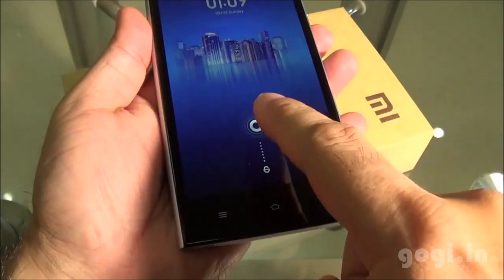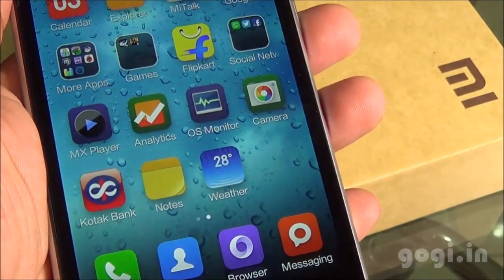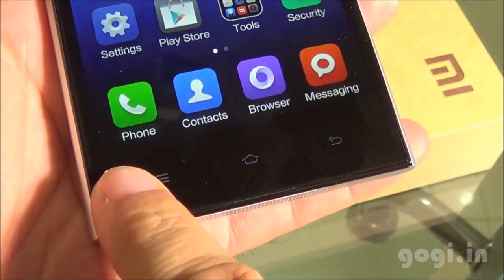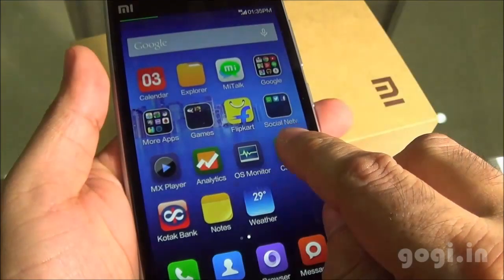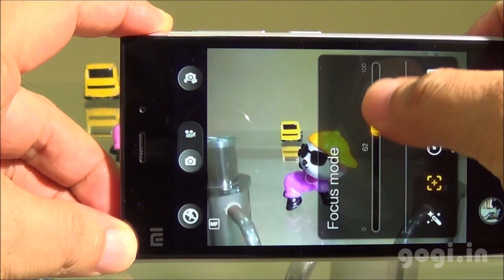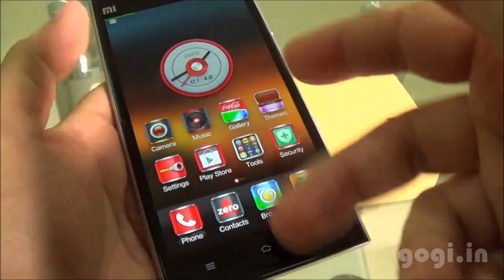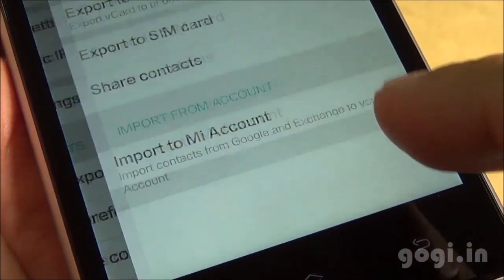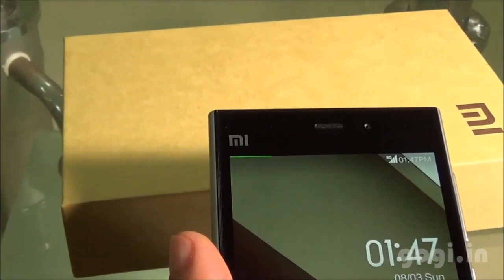Xiaomi Mi3 MiUi 5 cools features tips and tricks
If you have the Xiaomi Mi3 you might already be familiar with the MiUi 5 system. However there some cools features that you may or may not be aware of.